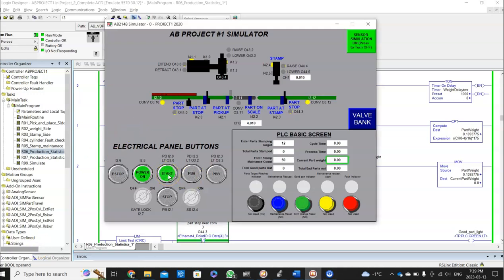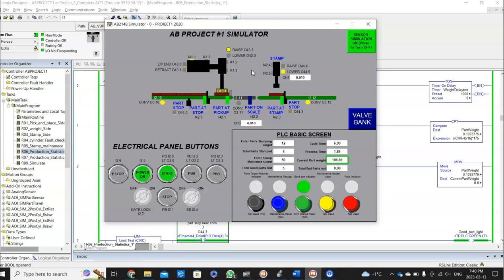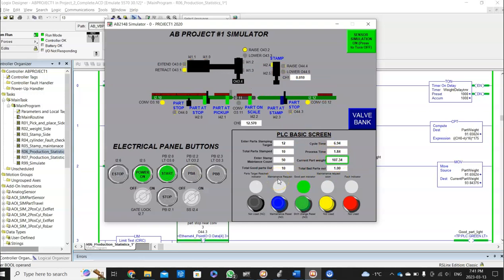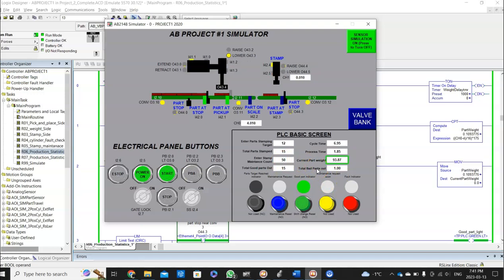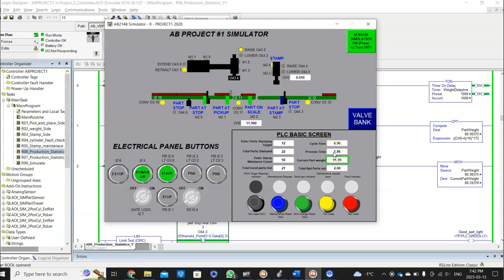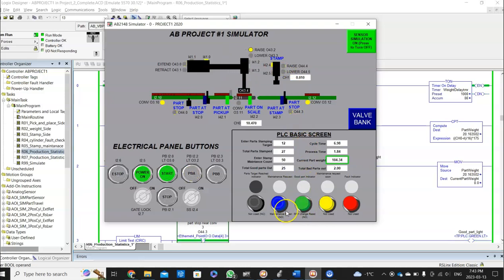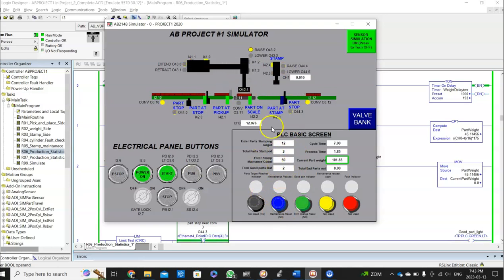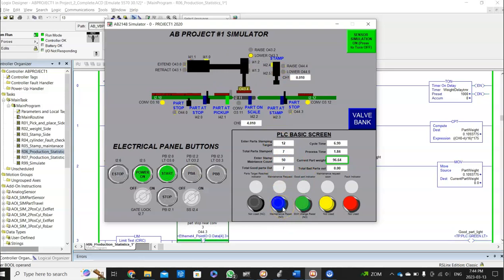Plc Project 2 demonstration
Name - Jibin Daniel George : Student number  -  8868409